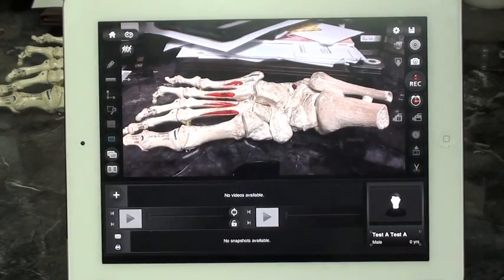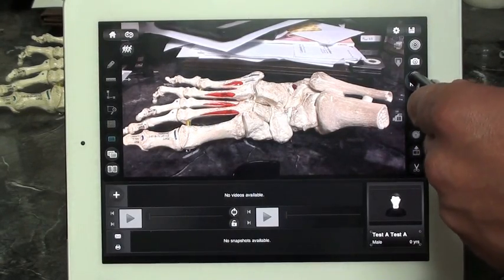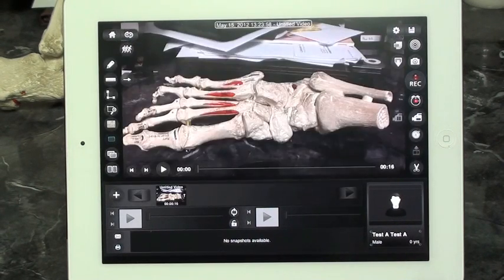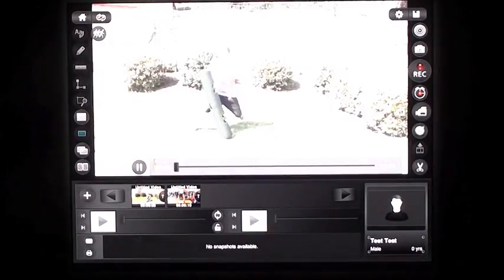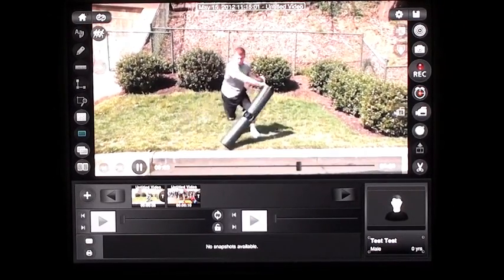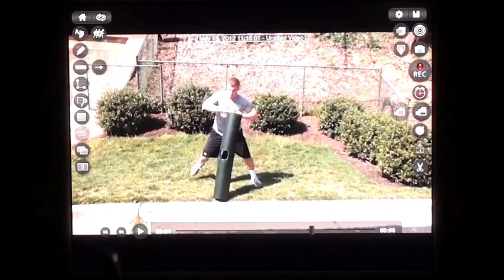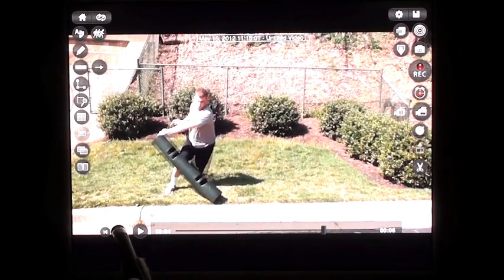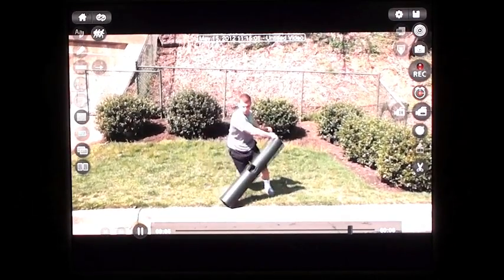1 Minute KCap Tutorial Frequently Used Functions for kinesiocapture software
- 1 minute kcap tutorial kinesiocapture software.  This quick video shows the most frequently used and simplest features to quickly and effectively use your KinesoCapture software immediately with your clientele.  It includes simple recording and playback functions.

See a kcap video on the opinion of the director of renowned athletic training center, athletes performance